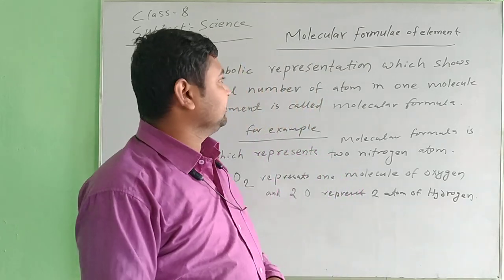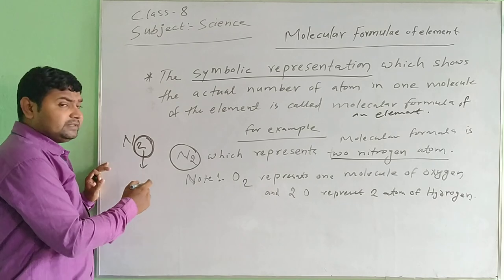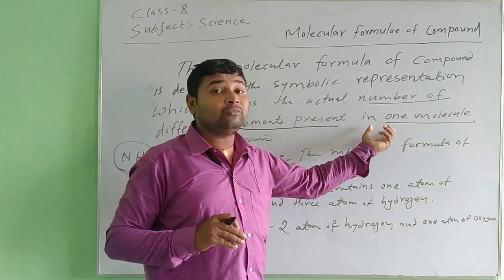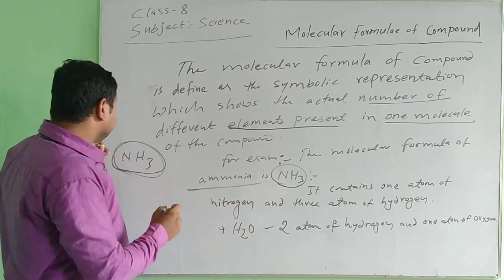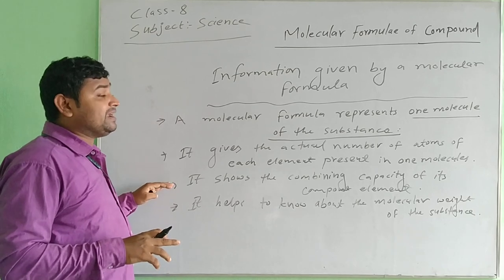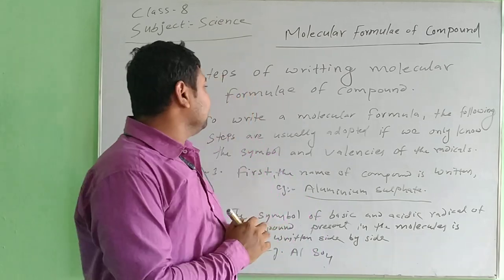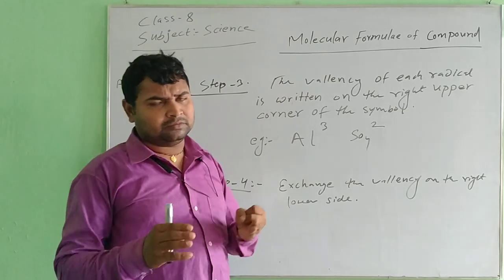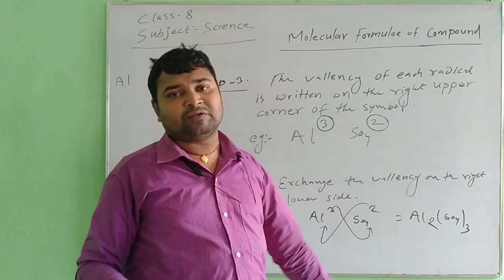CEHRD | How to write molecular formula of compound | Online class in Nepal | NCED Virtual